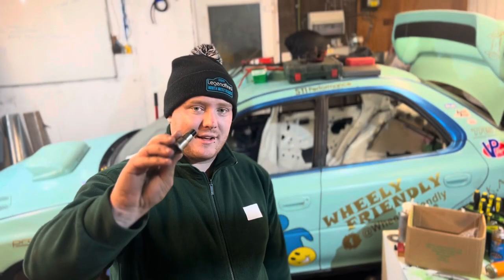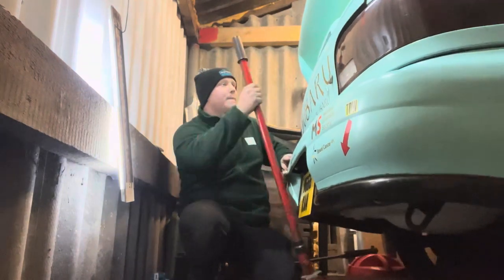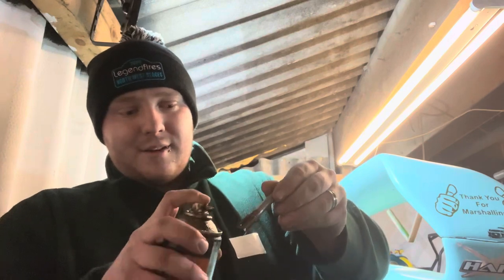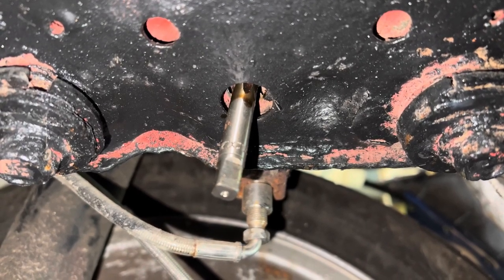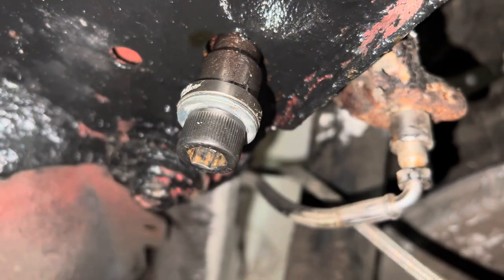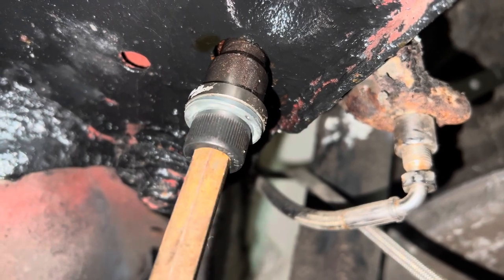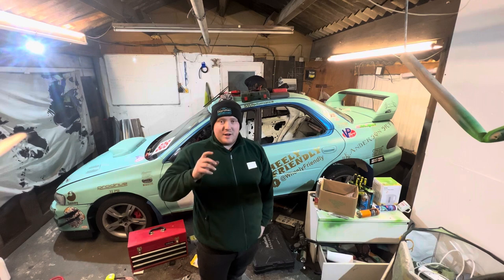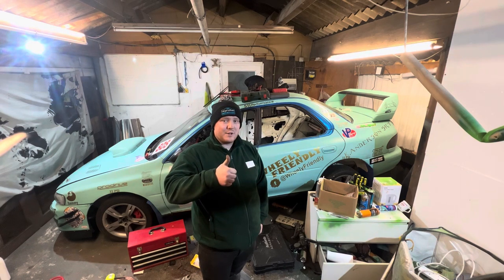Fitting a subframe locking kit | Subaru Rally Build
In this video Kam fits the Fuji racing subframe locking kit.(Mistakes were made)
In this build we all learn things including Kam.

We hope you like this video and enjoy our journey to start rallying again!